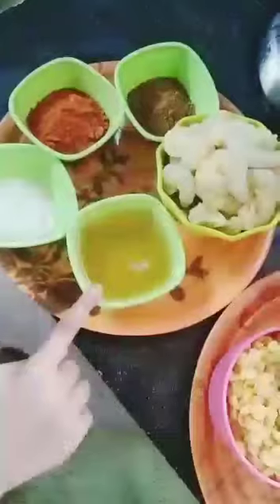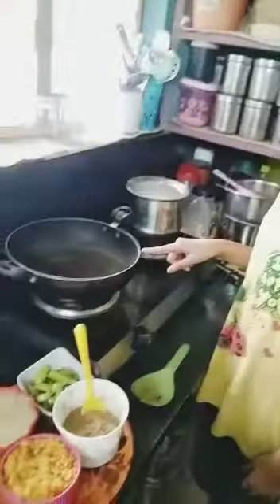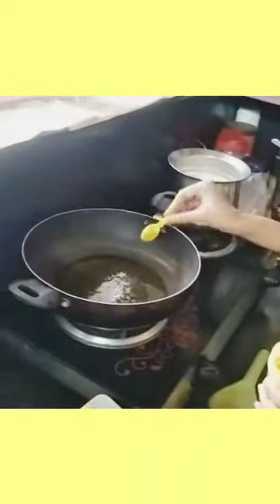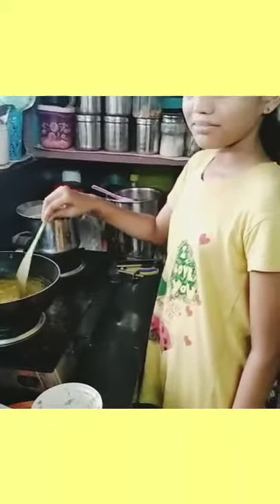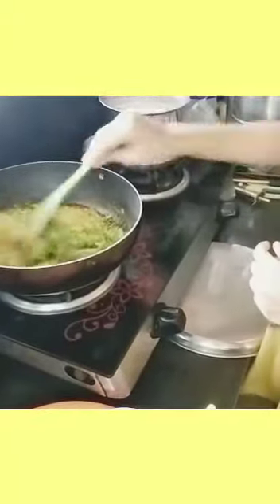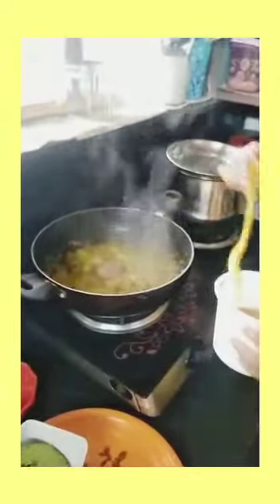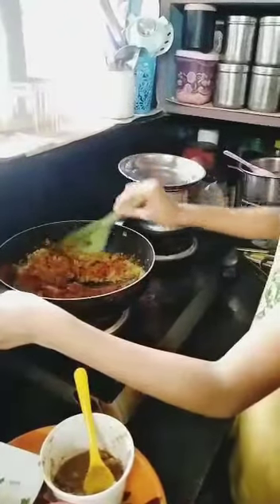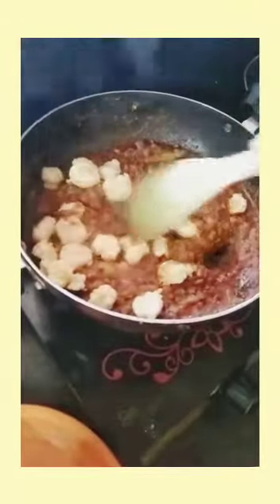prawn 🦐 Currys 🍛 Part:1 by Madura, S5, Sri Chaitanya Civils Batch, RJY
Video from Shaik Alisha